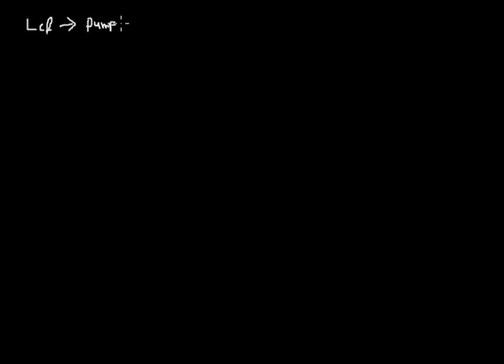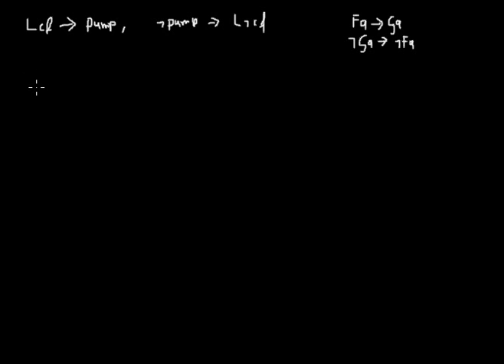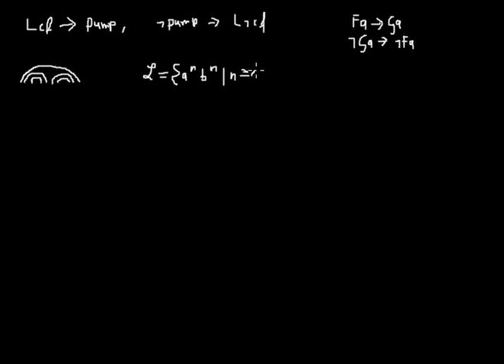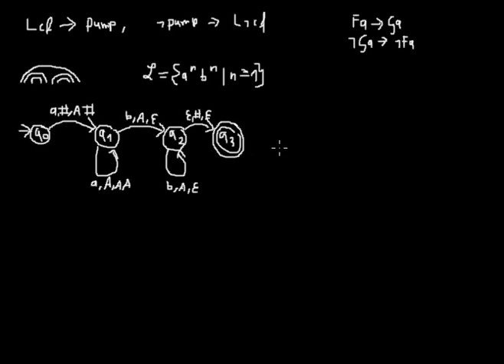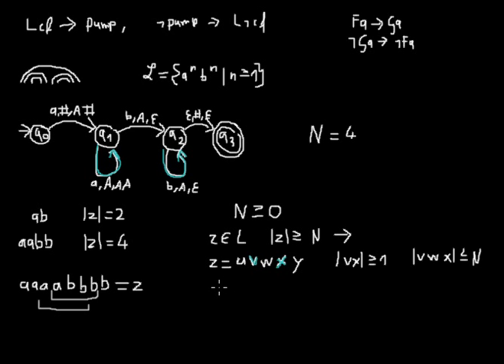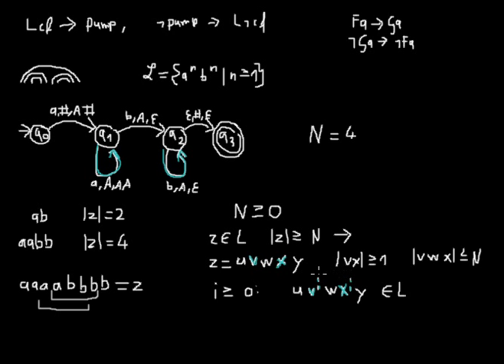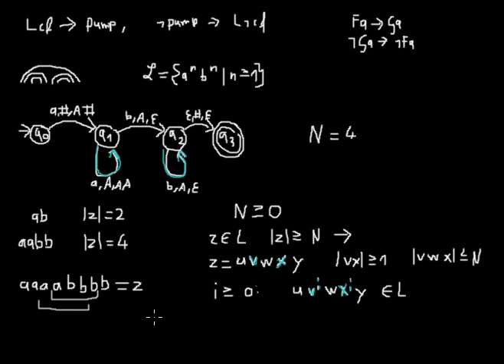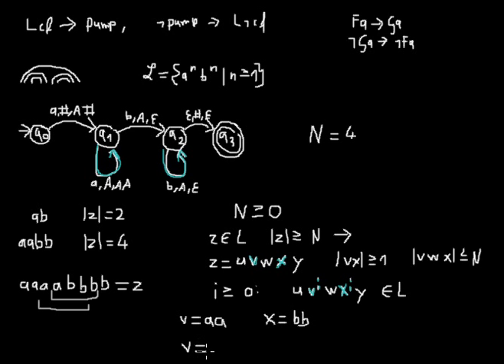Intuition: pumping lemma for context-free languages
I show you how the pumping lemma for context-free languages works.

References:
Socher, Rolf: Theoretische Grundlagen der Informatik. 3. Aufl. München : Fachbuchverl. Leipzig im Carl-Hanser-Verl., 2008 (Lehrbücher zur Informatik). – ISBN 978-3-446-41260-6 p. 82 f.
Hopcroft, John E. ; Motwani, Rajeev ; Ullman, Jeffrey D.: Einführung in die Automatentheorie, formale Sprachen und Komplexitätstheorie. 2. Aufl. München [u.a.] : Pearson Studium, 2002 (Informatik). – ISBN 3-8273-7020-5 p. 319 ff.